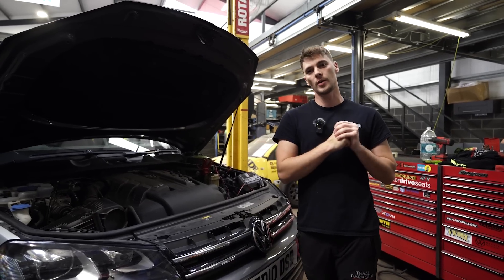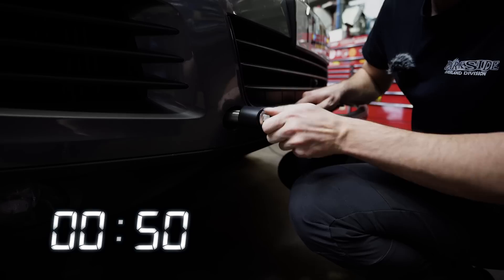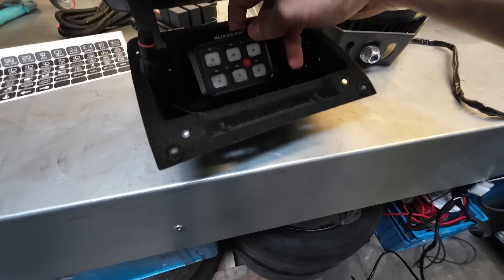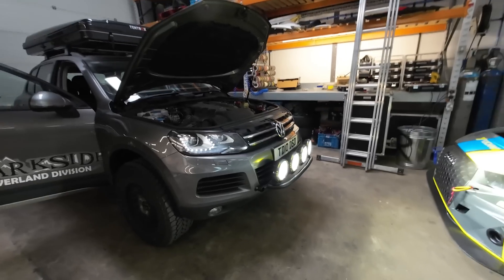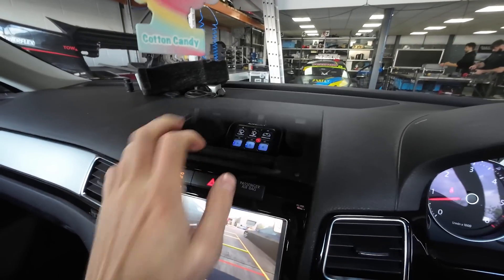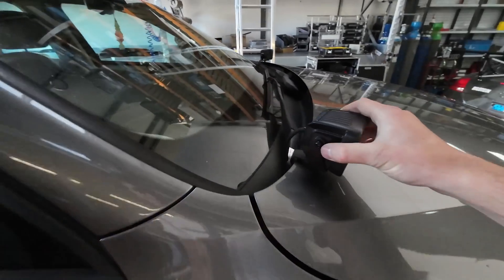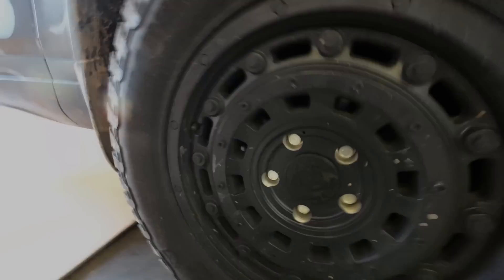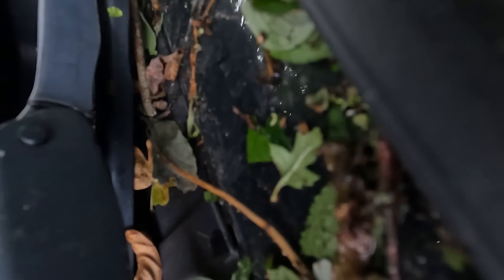LIGHT 'EM UP!! 🔦 Touareg and Cayenne Light Bar!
Fancy a bit of night laning? Make sure you're set up with the right lighting for the job!

Watch us install our bolt on light bar to the V6 Escape with a set of 4 Auxbeam lights as well as a set of Hella Black Magic ditch lights to give us the edge at night!

To complete the look, we sent the V6 round to Graphic Innovations Group to give it the all important wrap treatment!

Camera Gear:
Sony A7iii
Tamron 17-28 f2.8 (Vlog Lens)
DJI Mavic Mini Pro Drone
DJI Ronin-SC Gimbal
GoPro 8 / 9 / 10